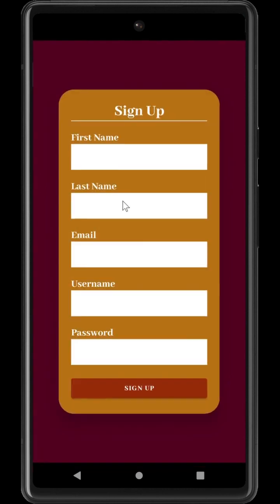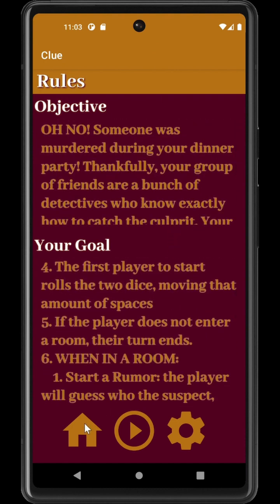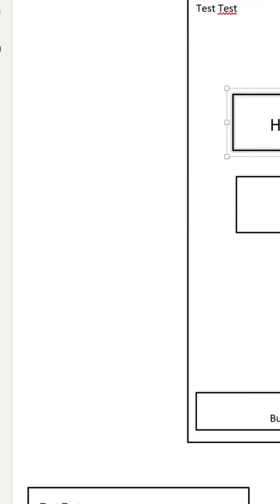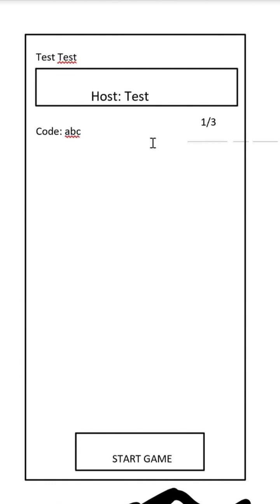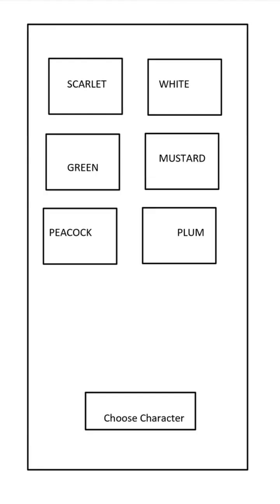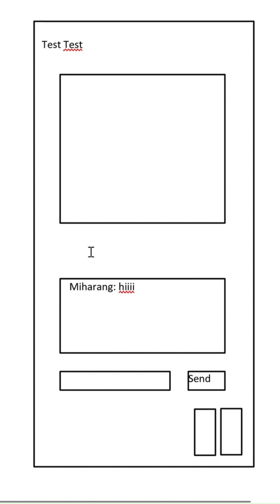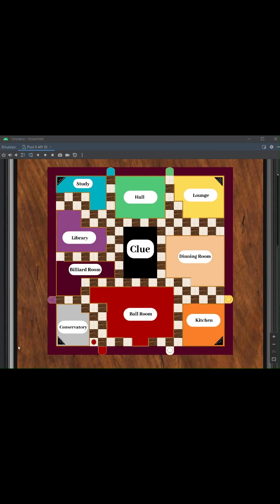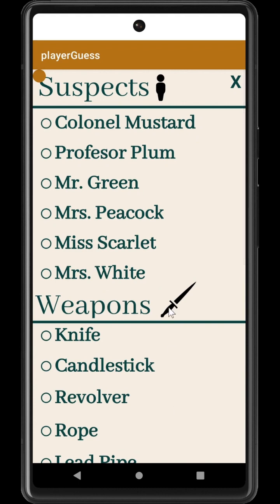Mobile Clue - 2_TZ_7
This is a mobile game version of the popular board game, Clue. The members who worked on it consist of Mia Harang, Grace Brickey, Piper Ideker and Emily Salsman